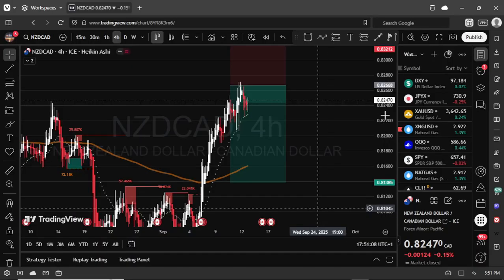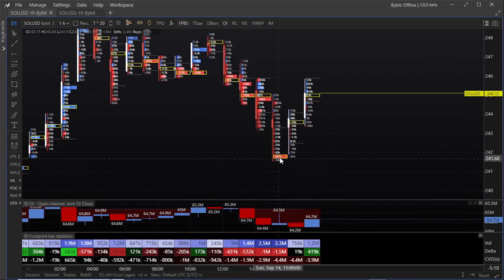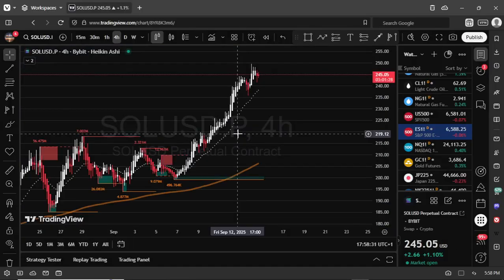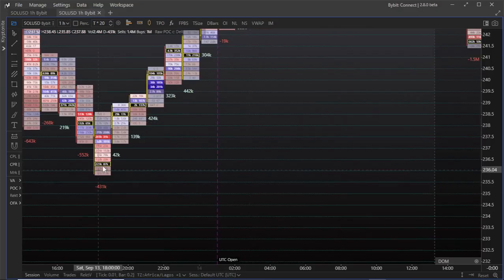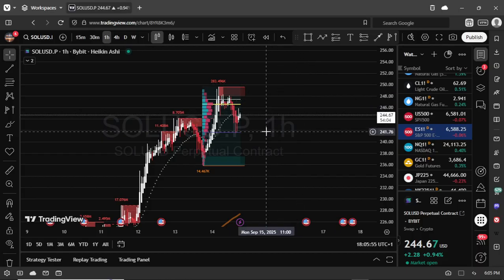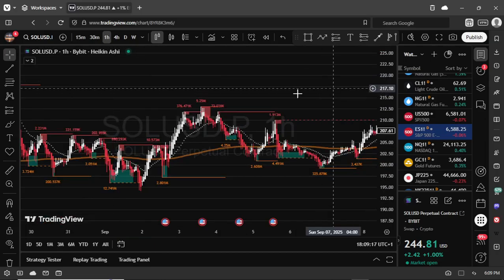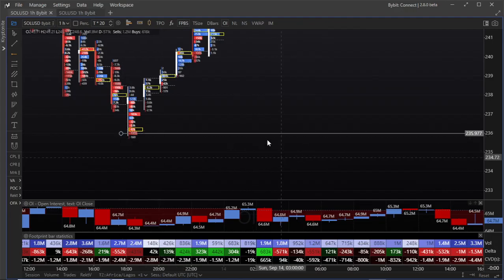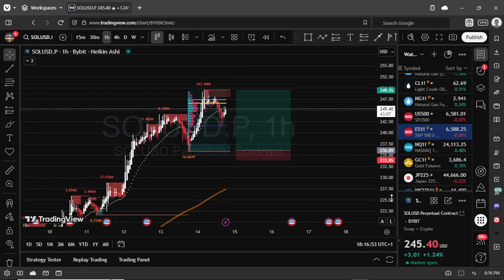If your mentor never mentioned orderflow, you’re only getting half the picture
Everyone talks about trading, but few actually show you how the market works beneath the surface. That’s where orderflow and footprint charts come in — tools most so-called mentors don’t even understand.

In this video, I break down exactly how I use orderflow in my trading. No hype. No recycled strategies. Just real insights you can apply.